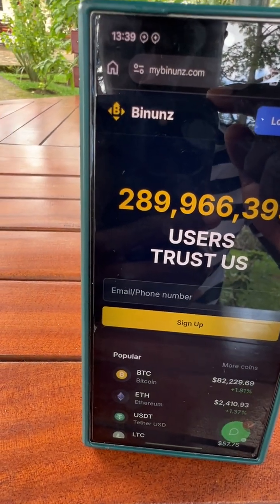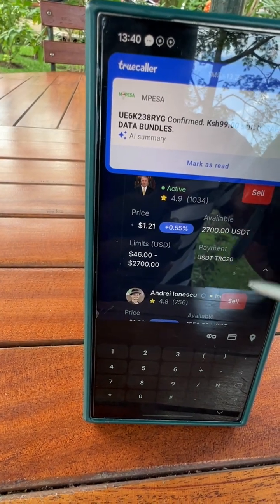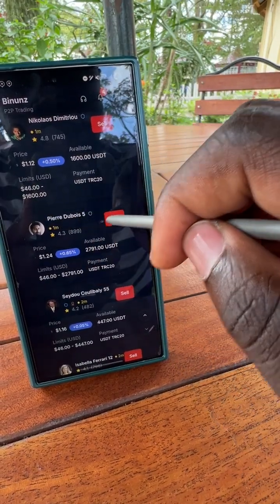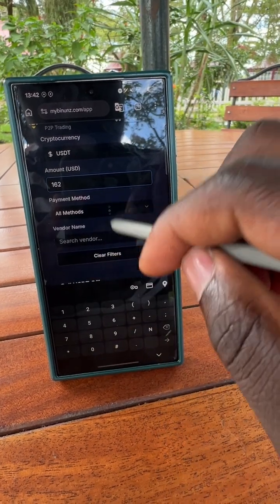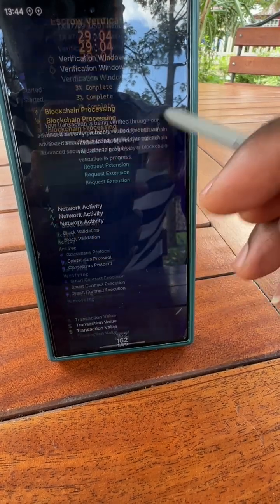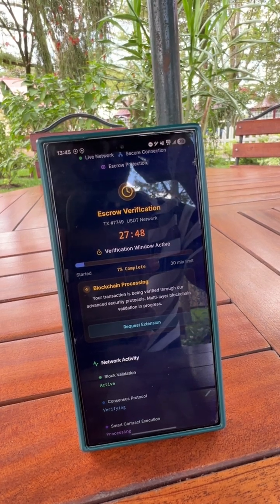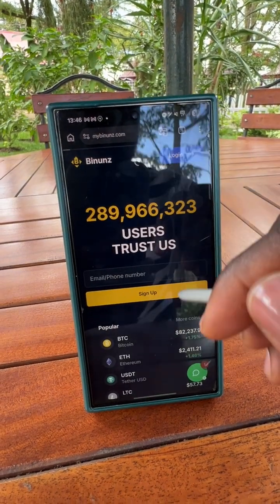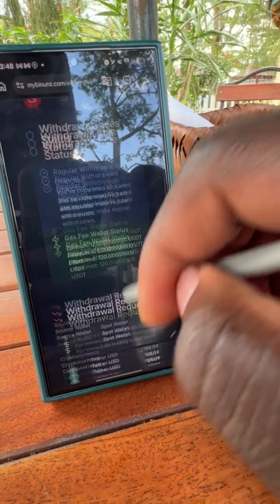Crypto Trading Arbitrage arbitrage Buy Low Sell High